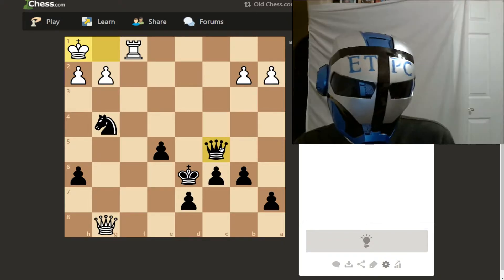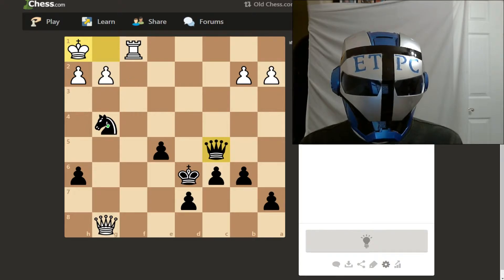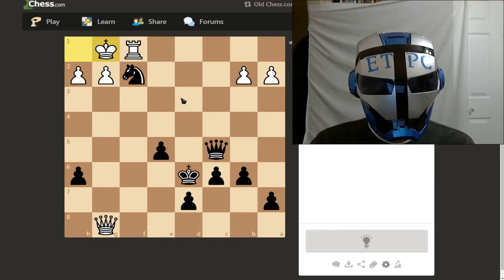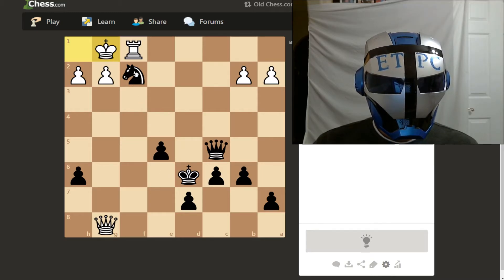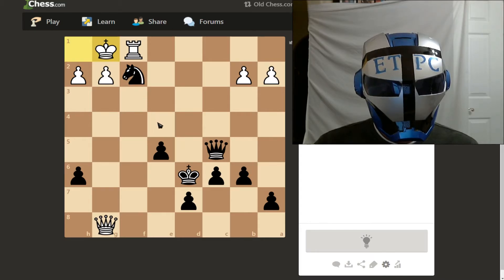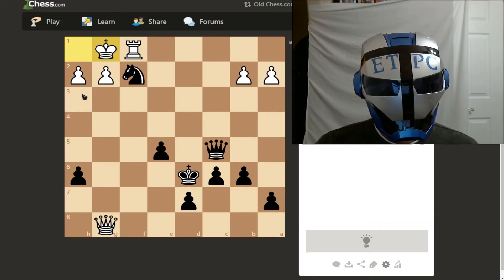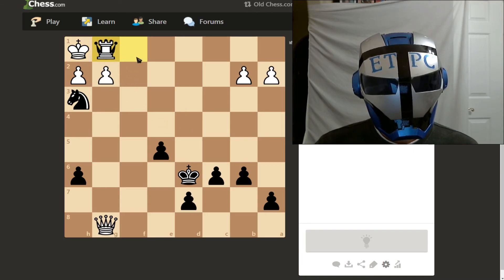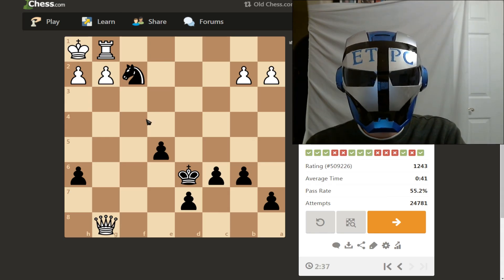HOW TO PLAY BETTER CHESS W/ ETPC SCENARIO #64